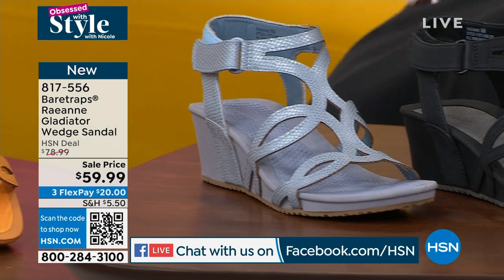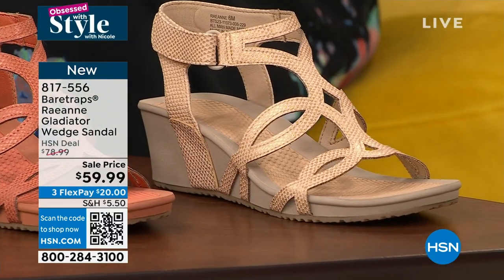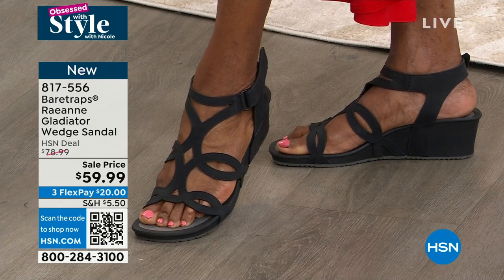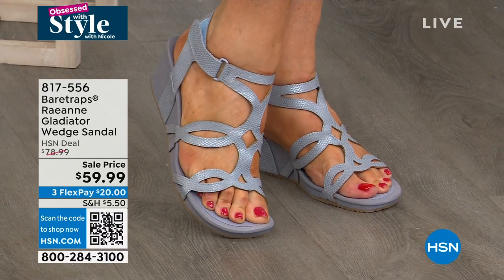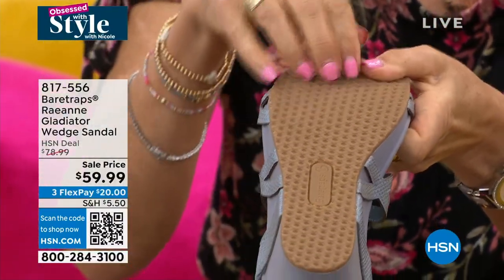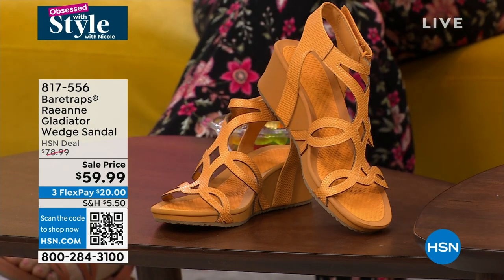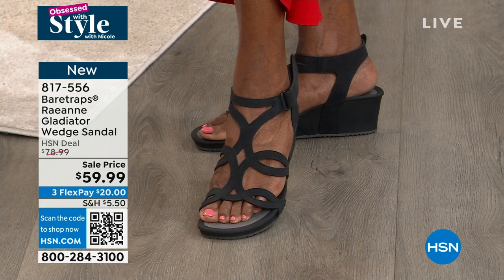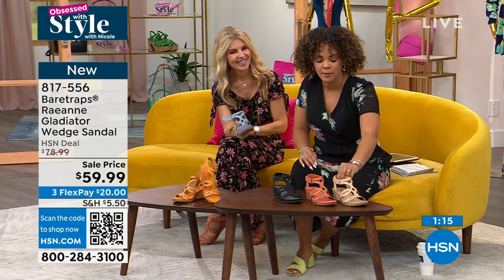Baretraps Raeanne Gladiator Wedge Sandal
Armed with fashionable ammunition, you'll be able to take on whatever the day has in store with these gladiator wedge sandals from Baretraps, featuring a cushioned insole and flexible TPR outsole.